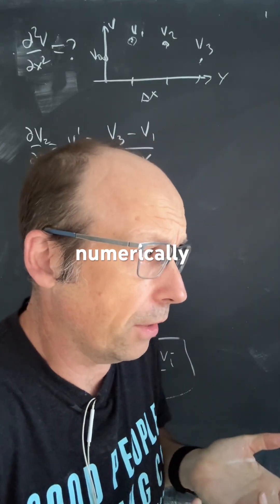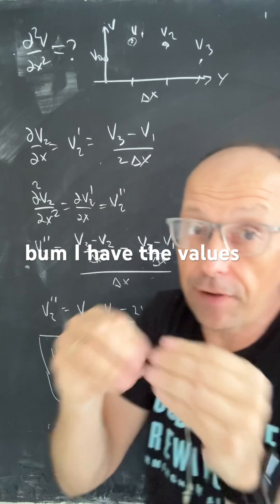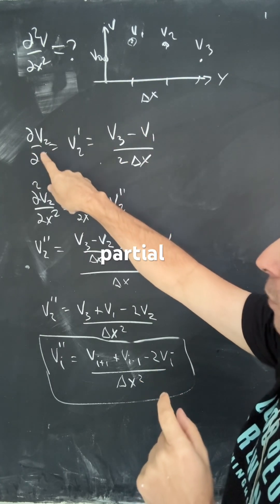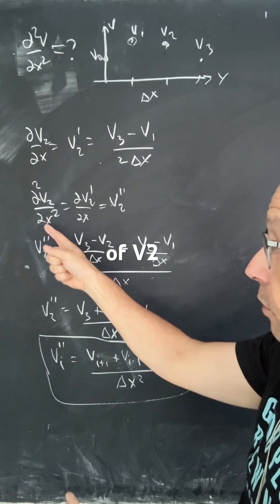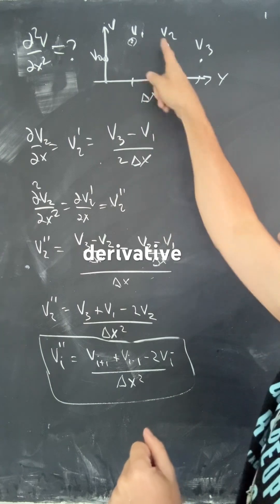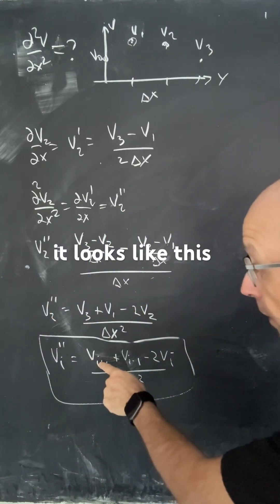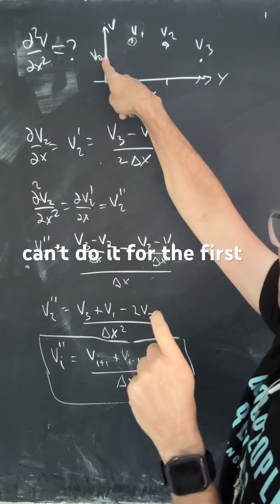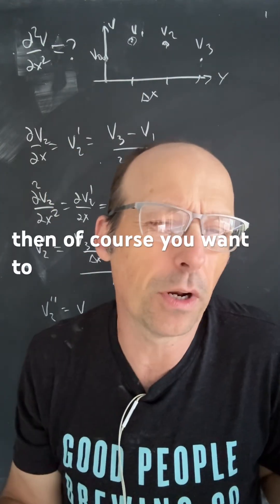Taking the second derivative as a finite difference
In physics, sometimes we solve differential equations with boundary conditions using the finite difference for derivatives. Here's how that works.